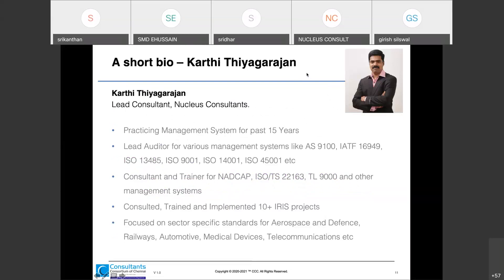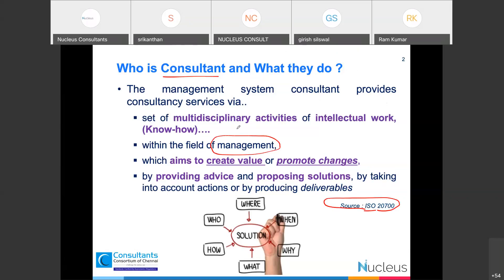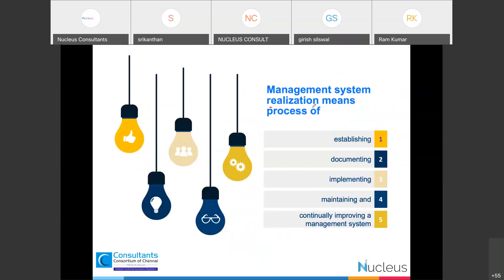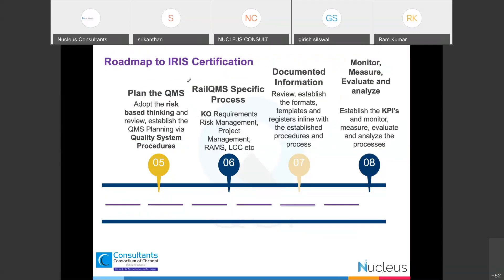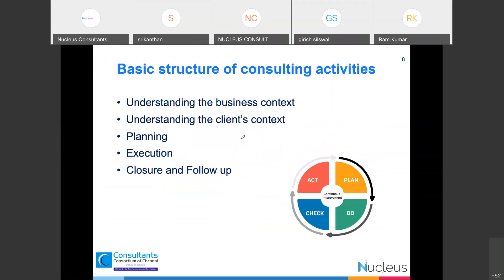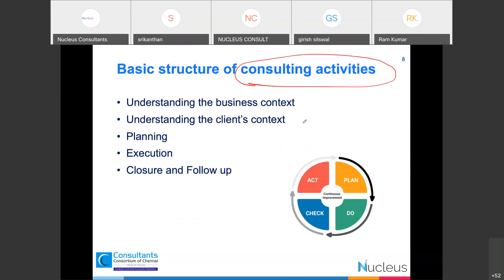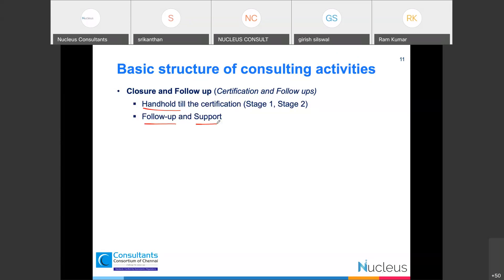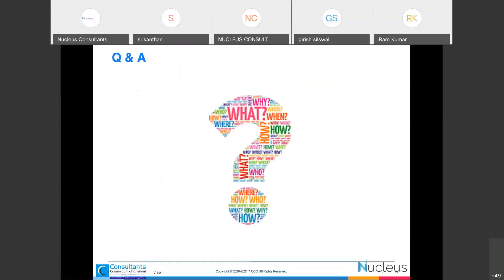Railway Quality Management Systems ISOTS 221632017 IRIS Certification - Role of Consultants